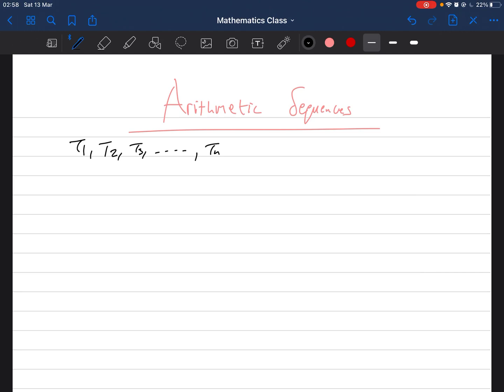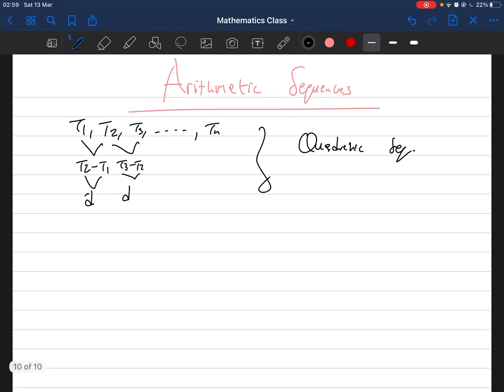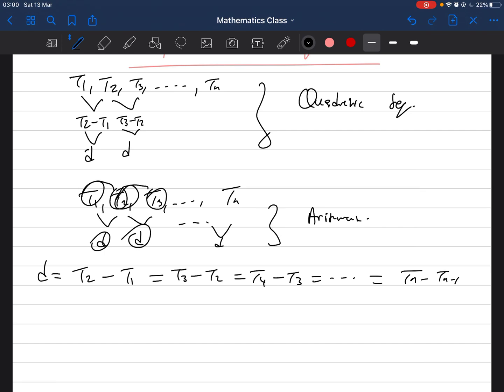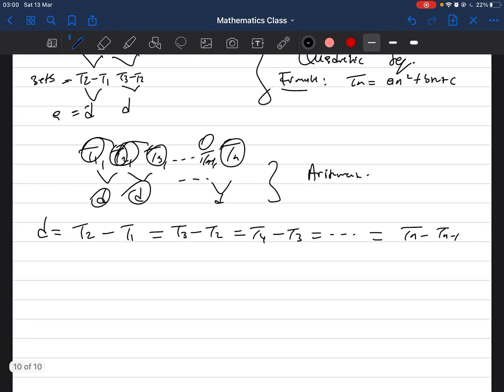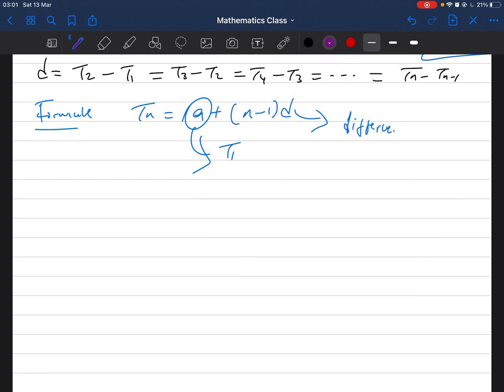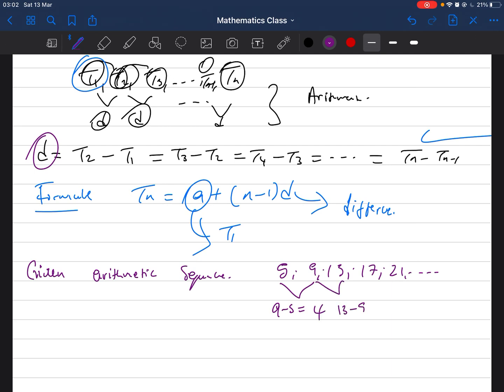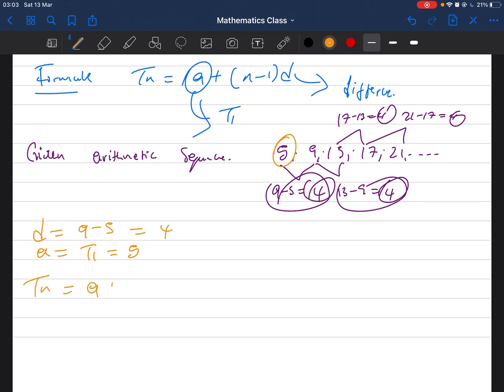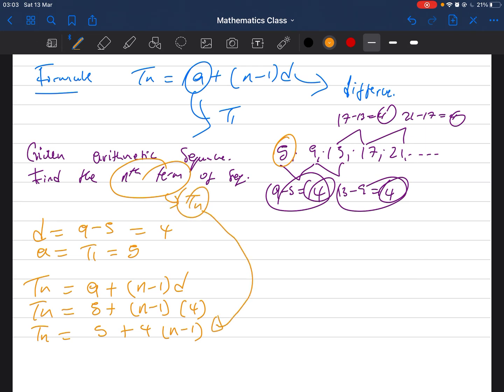Arithmetic Sequences Part 1